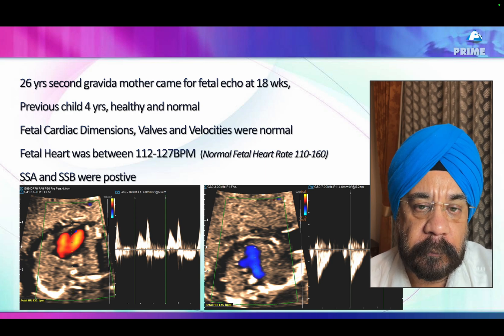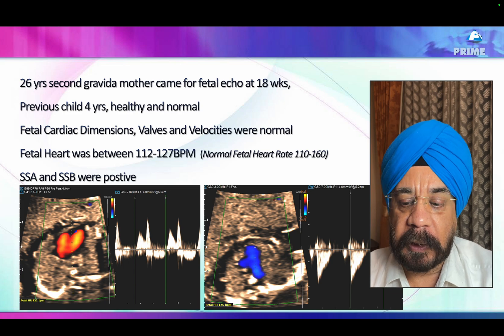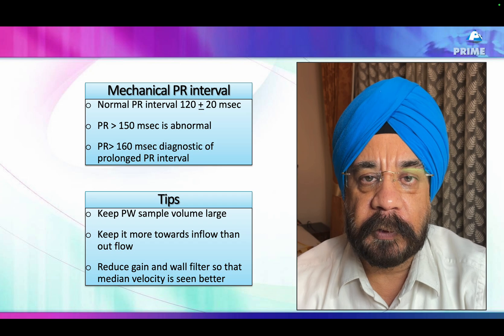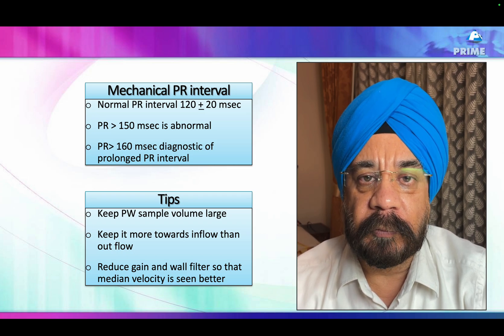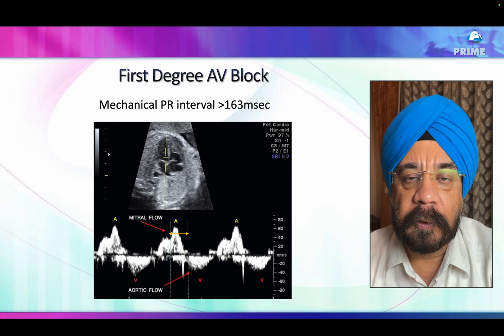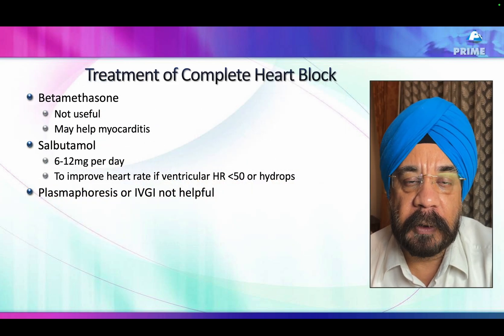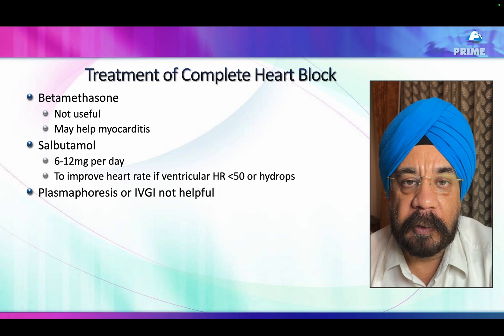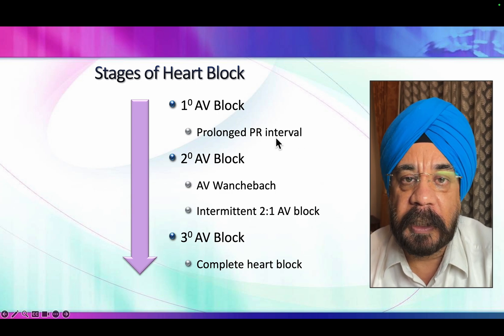Heart Block in Fetus: What You Need to Know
Did you know that immune mediated damage to the fetal heart can lead to a variety of problems, including complete heart block, myocarditis, pericarditis, and valve involvement? This condition is often caused by antibodies that cross the placenta from the mother to the fetus. In some cases, the damage can be mild and the fetus may not have any symptoms. However, in other cases, the damage can be severe and can lead to heart failure or even death.

The latest research is showing that early diagnosis and treatment of immune mediated heart block can improve the outcome for the fetus. There are a variety of treatment options available, including steroids, intravenous immunoglobulin, and plasma exchange.

If you are a doctor, it is important to be aware of immune mediated heart block. This condition can be difficult to diagnose, but early diagnosis and treatment can make a big difference in the outcome for the fetus.